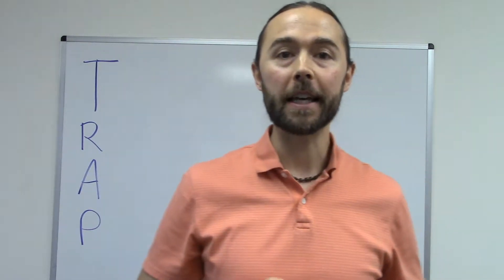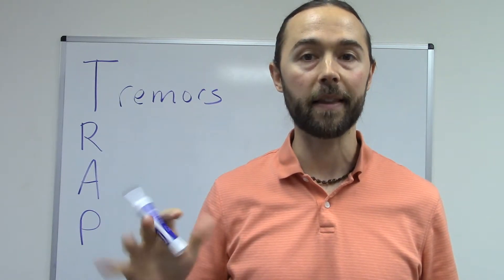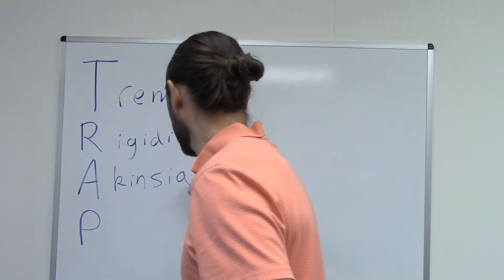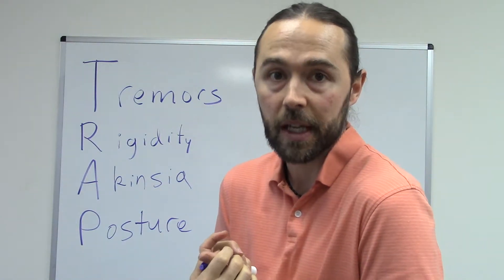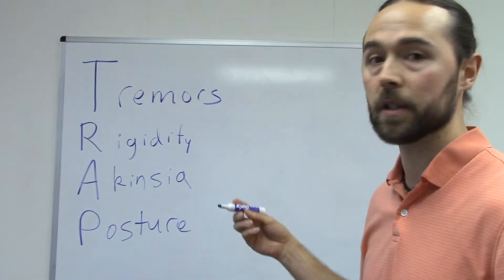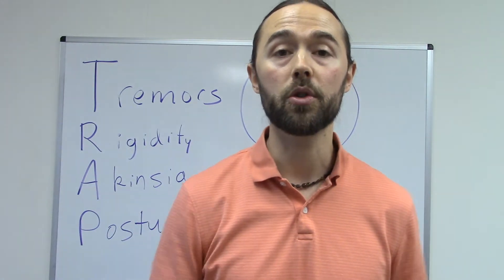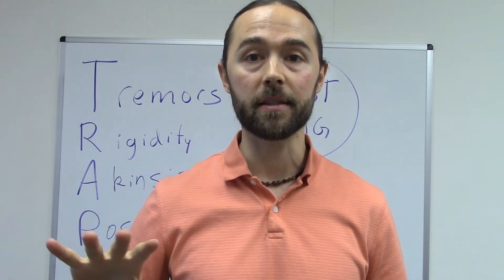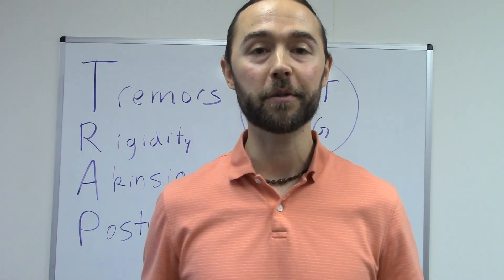Parkinson's Disease - Introduction to "TRAP"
TRAP = Tremors, Rigidity, Akinesia and Posture

People with Parkinson's Disease tend to have common symptoms and presentations that fall into these 4 areas.

In this video, I'll talk to you about how each of the 4 affect people with PD, and I'll give you some insight into how we recognize these issues and help people overcome them.

My name is Luke Gordon. I'm a Doctor of Physical Therapy and co-owner of Gordon Physical Therapy.